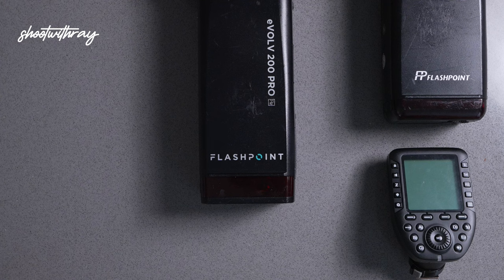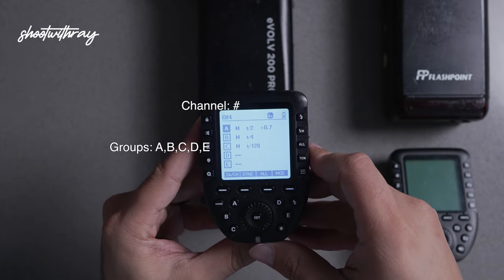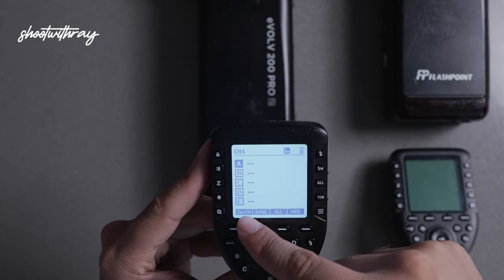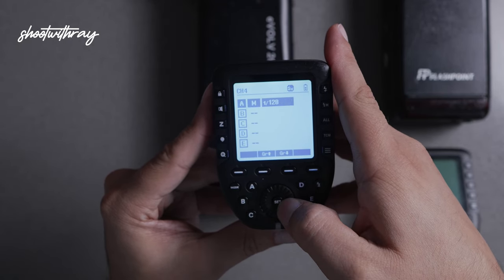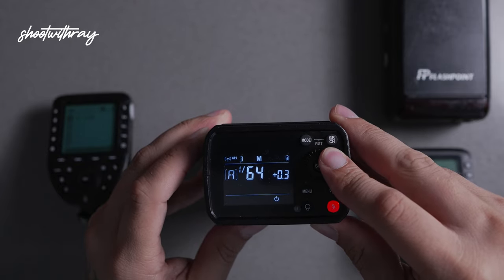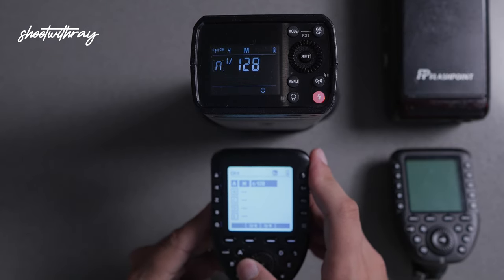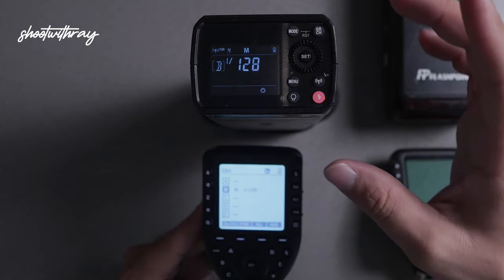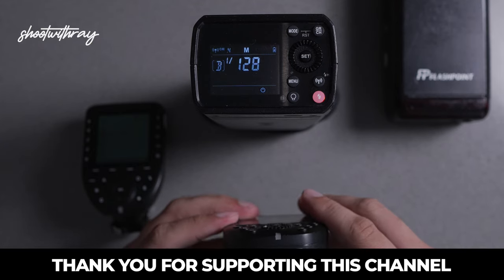Connecting your ad200 to transmitter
Requested tutorial: In this video I teach you how to Connect & Sync your Godox/Flashpoint transmitter (Trigger) to your light unit, in this case the AD200 or AD200PRO. Flashpoint and Godox are the same thing. The difference is the name of the brand as Godox manufactures all of it. Flashpoint is the US brand by Adorama.

Using the link provided below help my channel by providing me commission sales at no additional cost to you. Everything I ever list on my videos is gear I use day to day. I will never advise to purchase something I don’t agree with or stand for.

Transport all of your gear with the Carry on Size TSA approved, Condition 300 Case (use code: shootwithay) @condition1cases